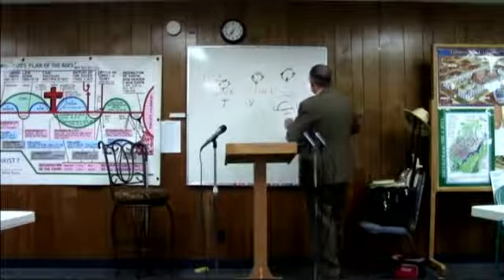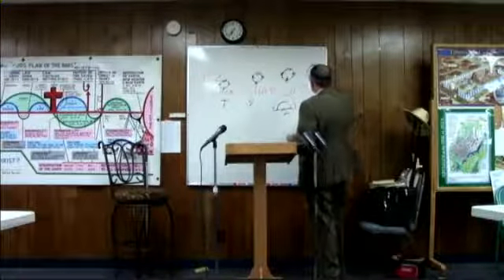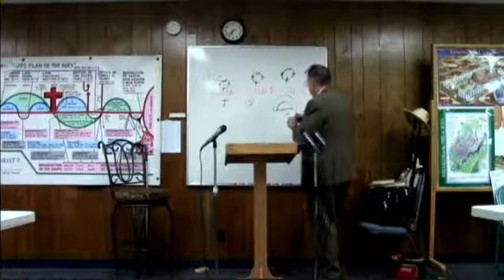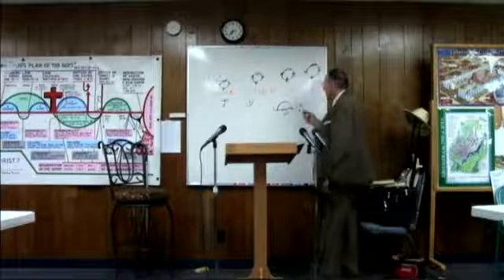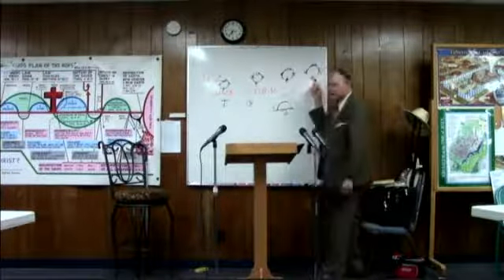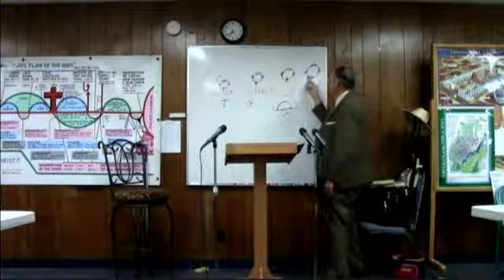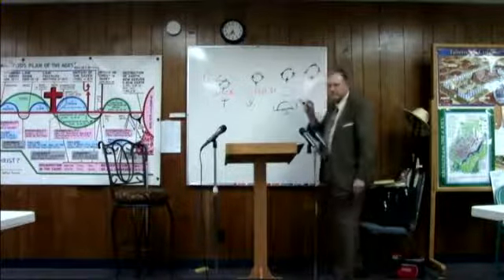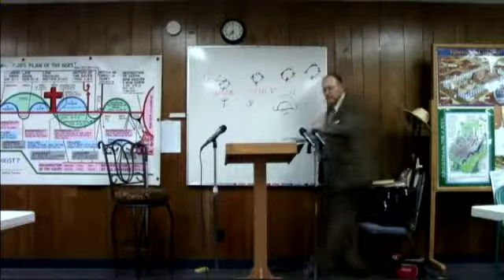2015 05 13 The Resurrection John Class 92 Dr James M Phillips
The Resurrection of Jesus Christ According to the Scriptures. John 20:1-13. Greek reading & research by induction from the Gospel of John taught by Dr. James M Phillips.